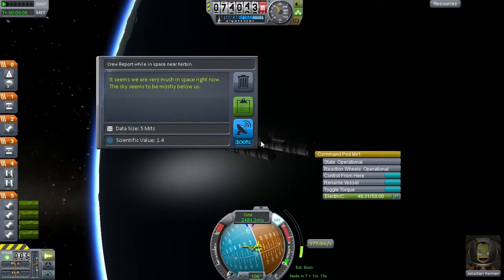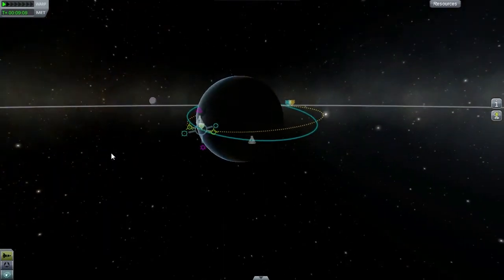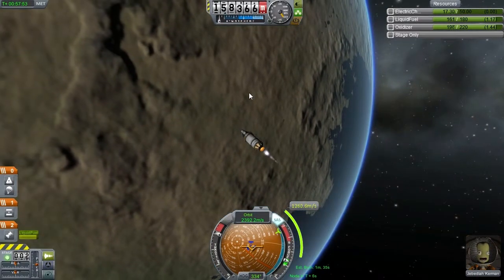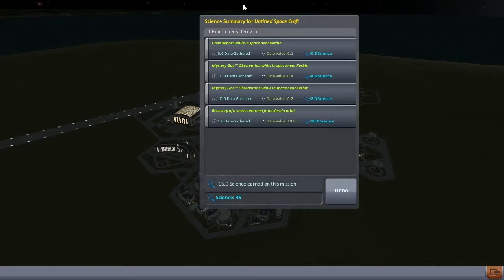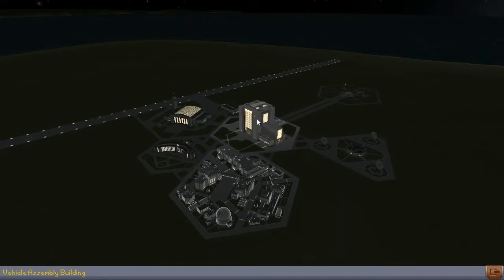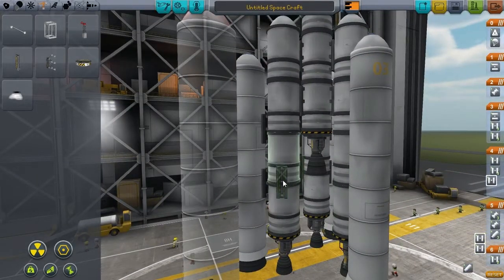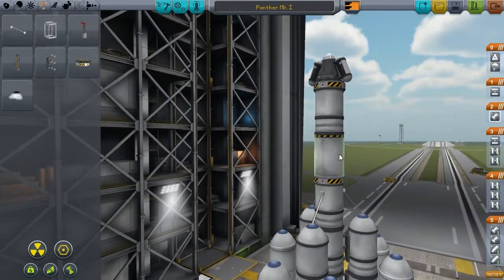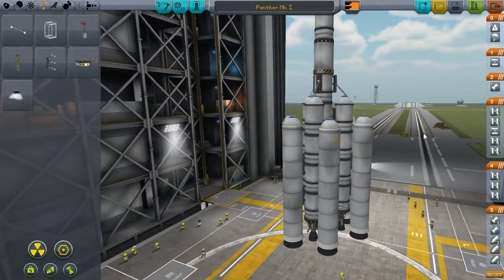Kerbal Space Program - 9 - Panther Power [Career Mode]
It's time to reach for the stars and pierce the heavens in Kerbal Space Program, SQUAD's "build your own space program however the heck you want to" game!

In this episode ... we don't start off on the launch pad, but do get to show off a new rocket design! Then, we get to improve upon it a bit so we can figure out how to get into space without everything wobbling ...

(Kerbal Space Program is an awesome game by SQUAD. Info